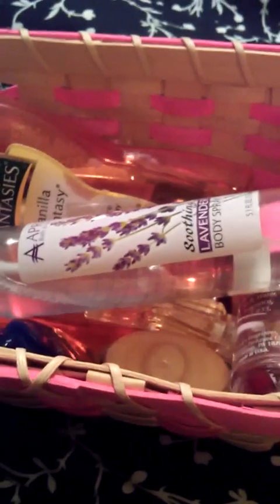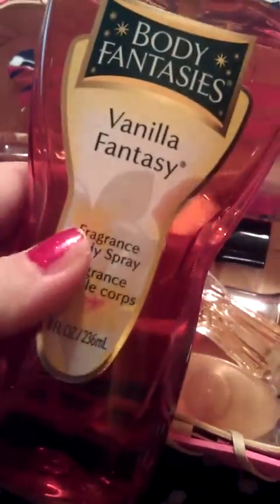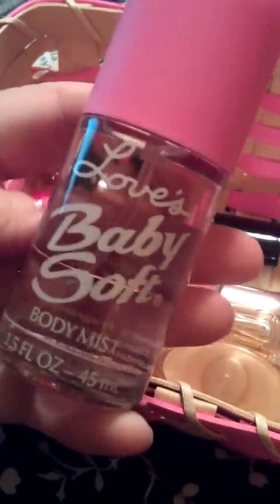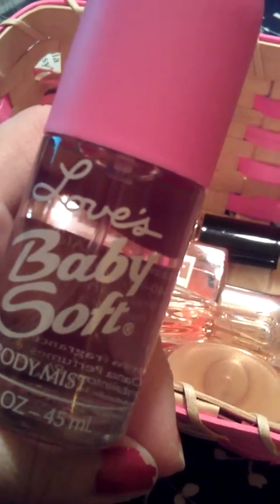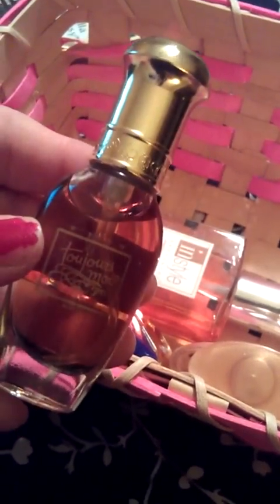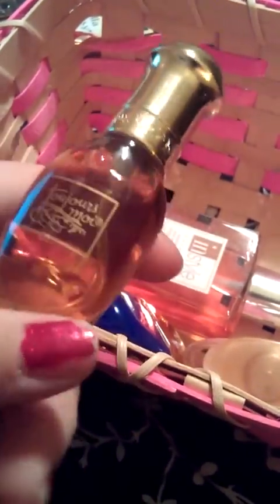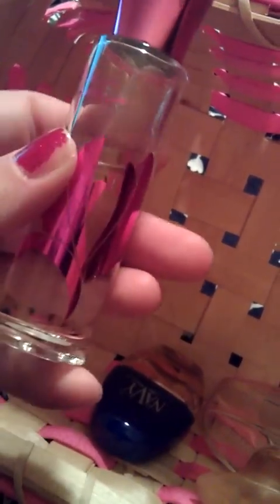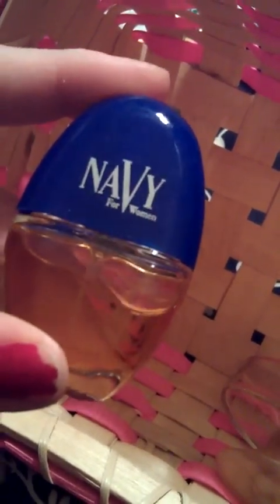#60: Whisper - My perfumes